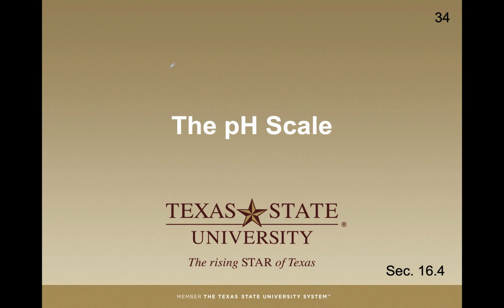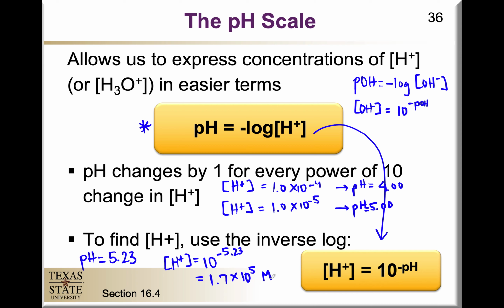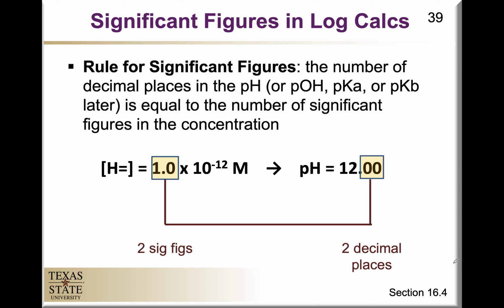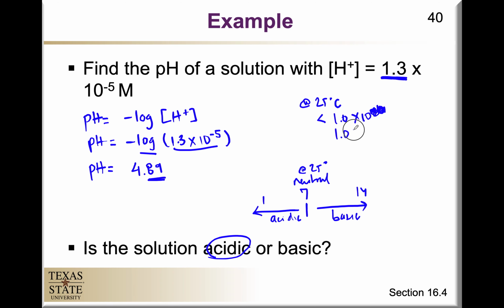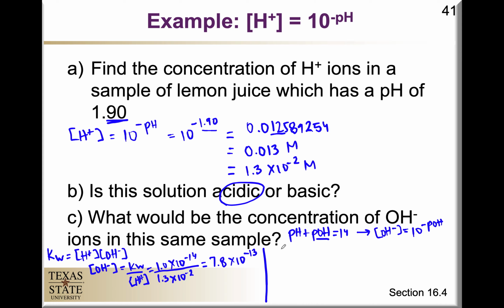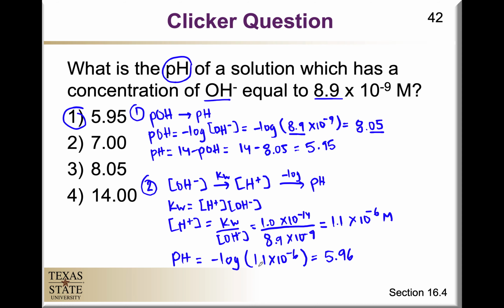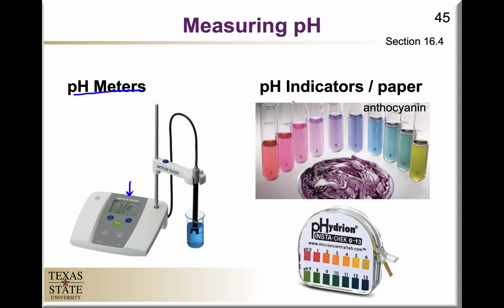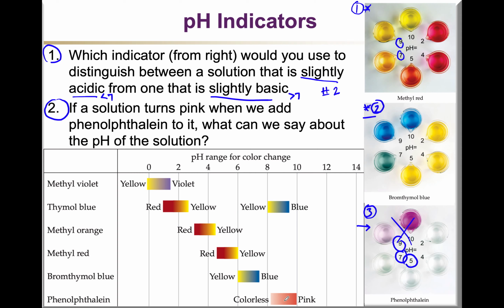CHAPTER 16, Slides 34 to 46, pH Introduction